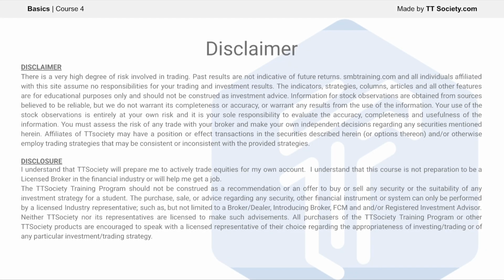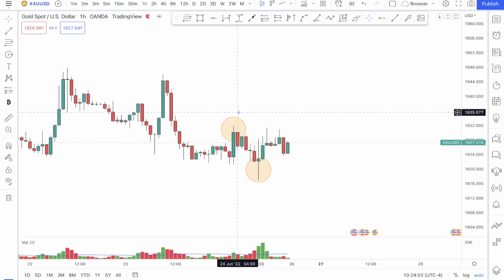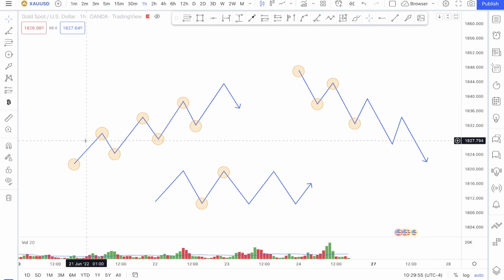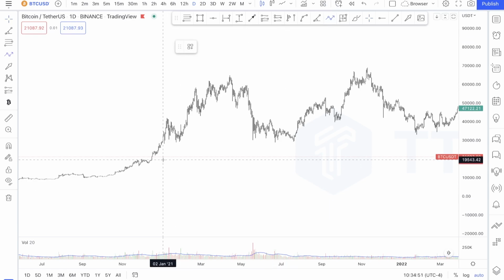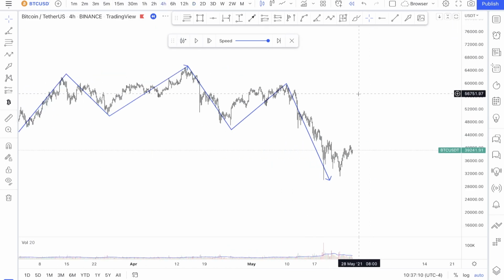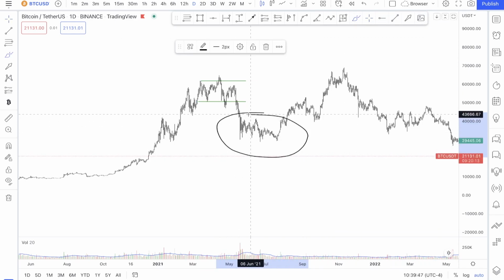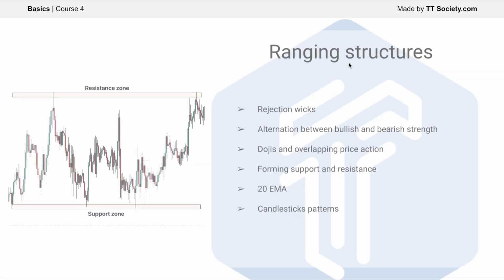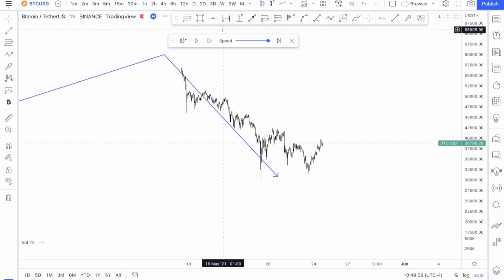Price Action - Course 1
Price Action

Market Structure:
     - Treding Structures,
     - Ranging structures;

Market strcture on multiple timeframes;

Market structure breaks/shifts, when do trends change?